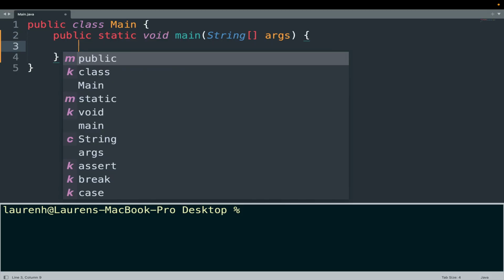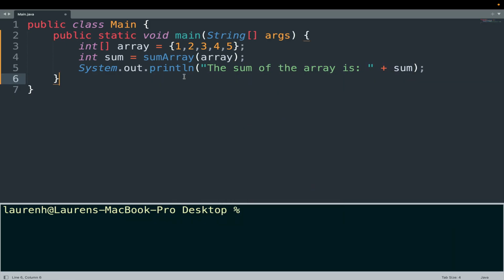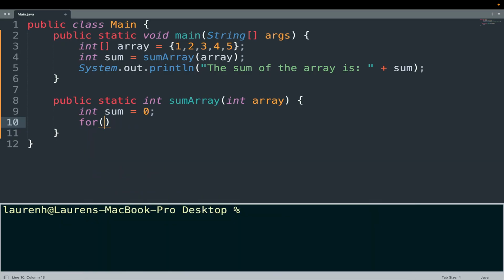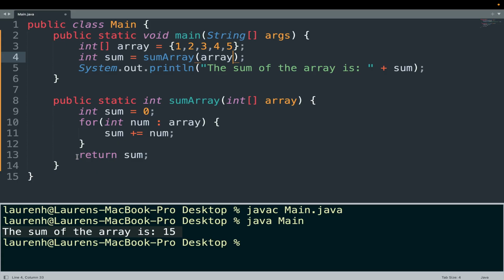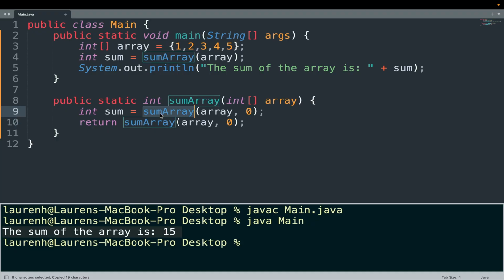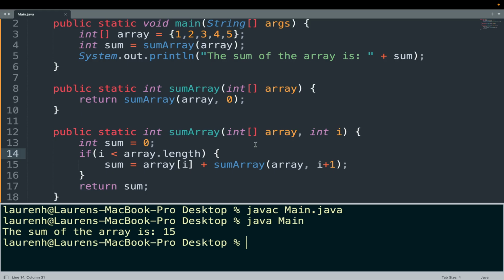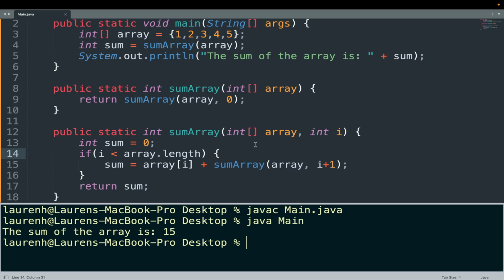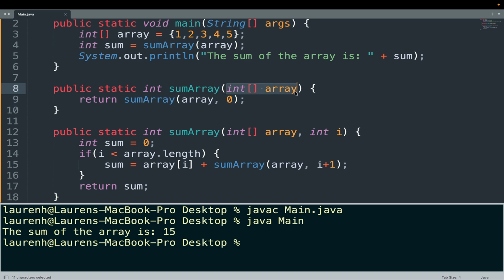[7.3] Helpers & Parameters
Learn how helper methods make recursion cleaner, faster, and more memory-friendly by avoiding unnecessary copies.